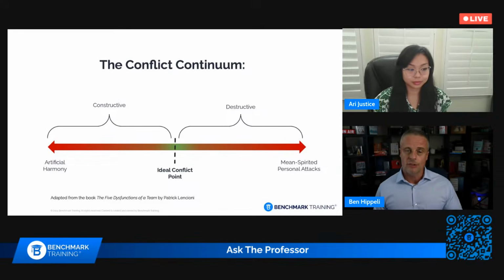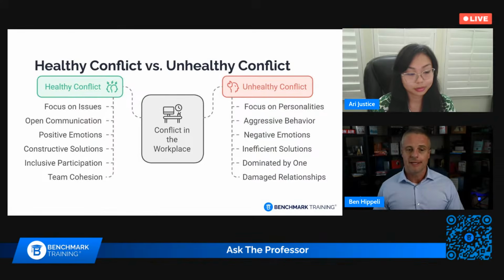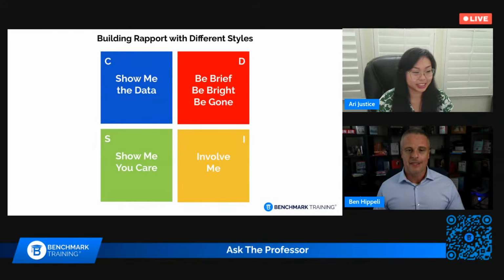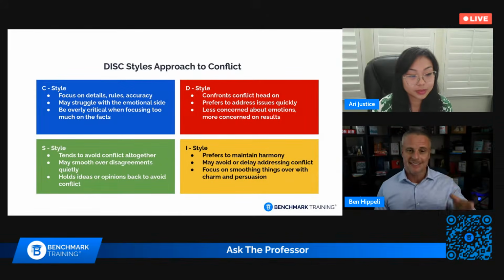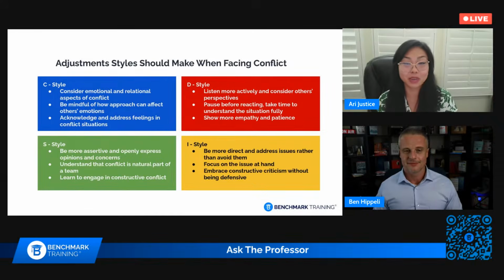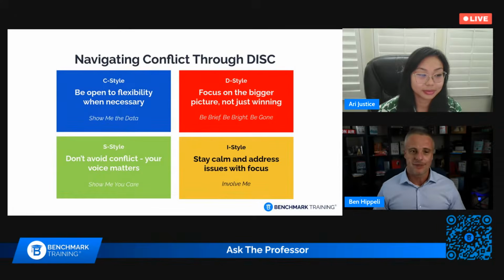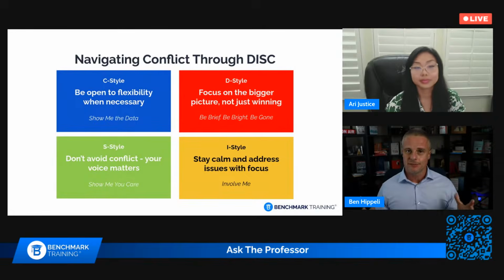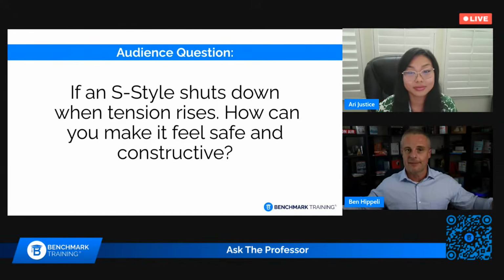Ask The Professor Episode 14: Using DISC to Embrace Healthy Conflict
Join Professor Ben Hippeli and Ari Justice for another Live episode of Ask The Professor!

This week, they will continue the conversation on how leaders can use the power of DISC to help their team embrace healthy conflict.

Conflict is inevitable, but when managed effectively, it can drive innovation, strengthen relationships, and improve results. Ben and Ari will share practical strategies on how DISC Styles appraoch DISC and how those DISC styles can adapt to turn disagreements into opportunities for growth and collaboration.

This episode is perfect for executives, managers and business owners who want to build self-aware, communicative, and high-performing teams.

Have any questions about DISC styles or conflict? Ask them below and we'll address them on this week's episode!